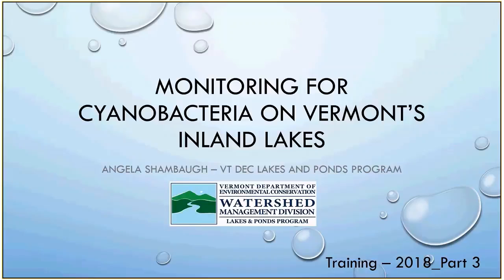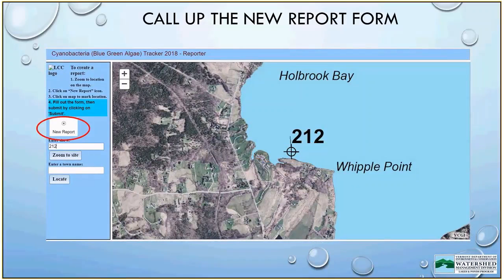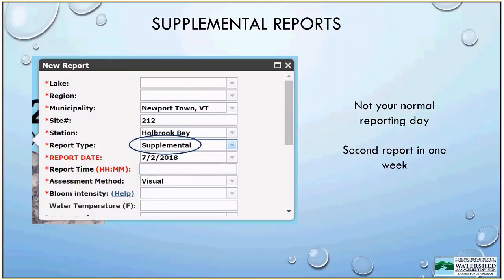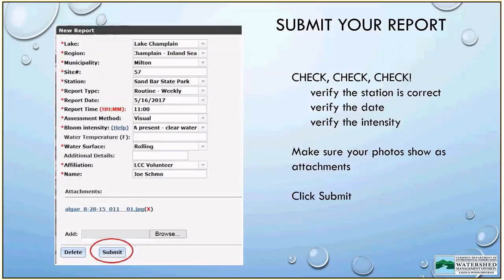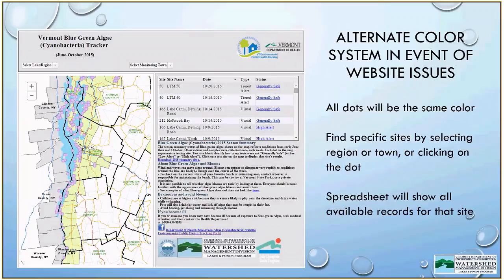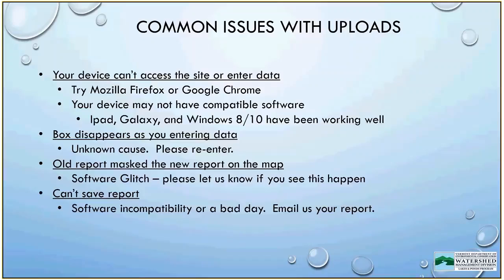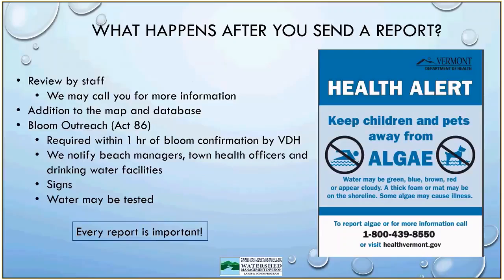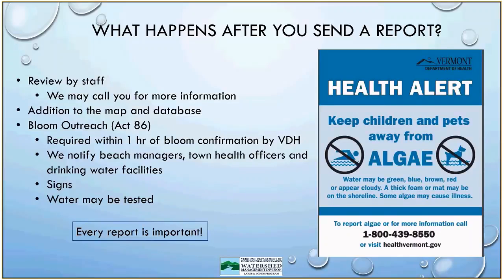2018 cyano volunteer monitor training Part 3 uploading reports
Learn how to upload your cyanobacteria monitoring report to the Vermont Department of Health.